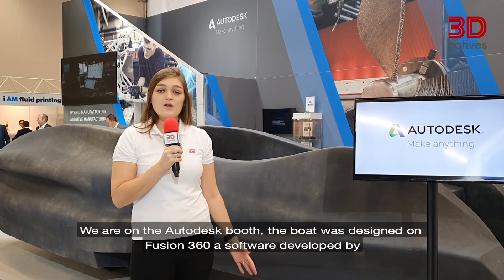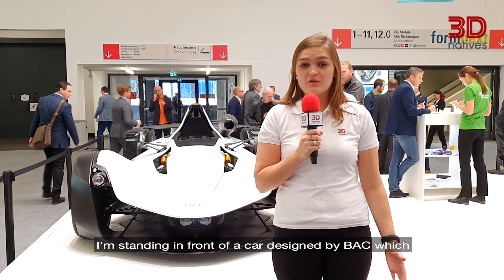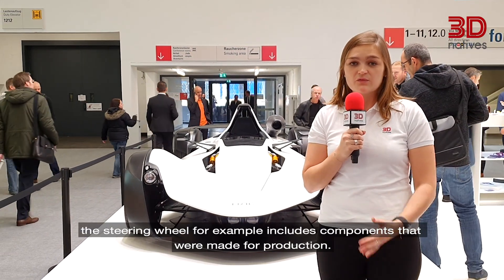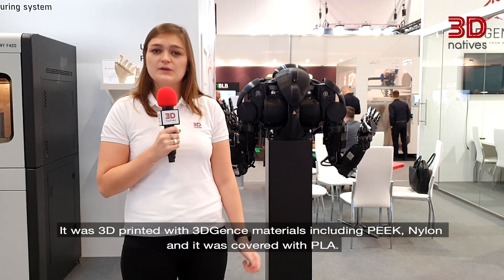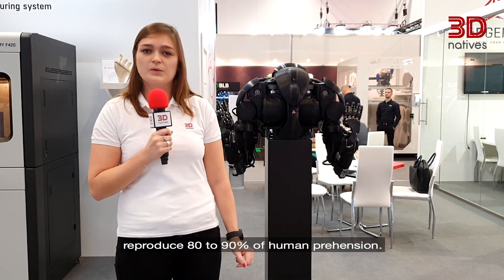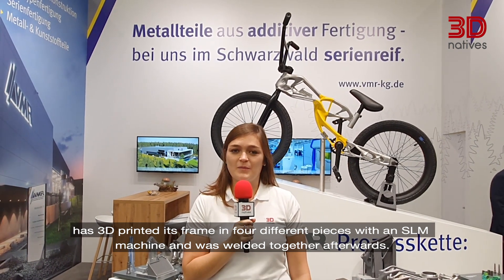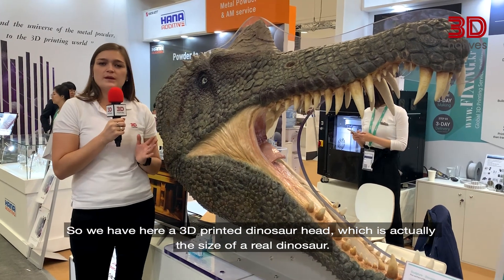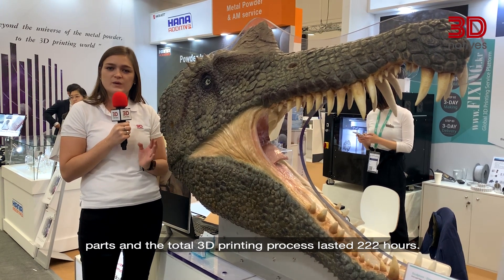Best 3D printing applications at Formnext 2019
In this video we present you the TOP 5 3D printing applications on Formnext 2019. There were many different and interesting applications to see on the biggest event in AM in Frankfurt, Germany. We decided to go for 5 favourites out of different sectors like automotive and robotics. Enjoy!